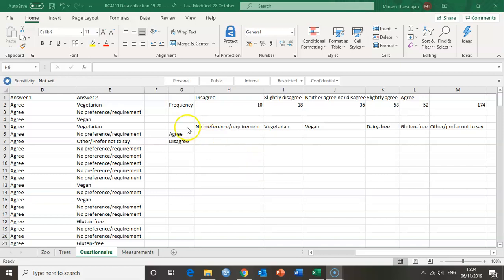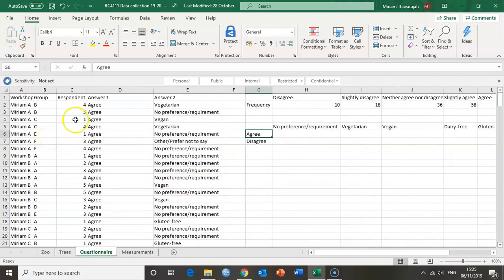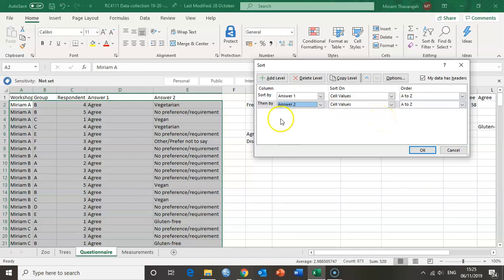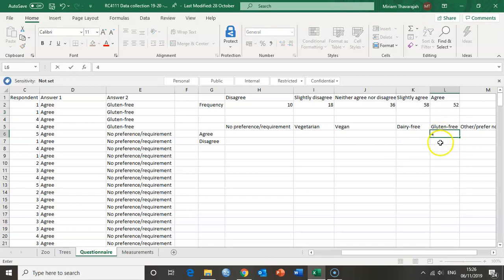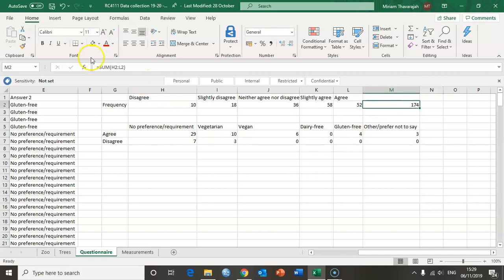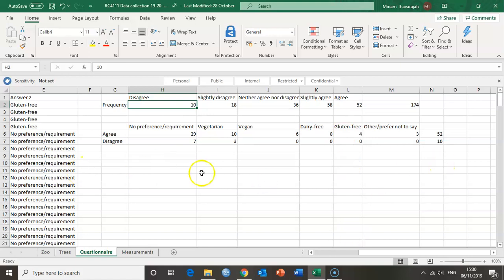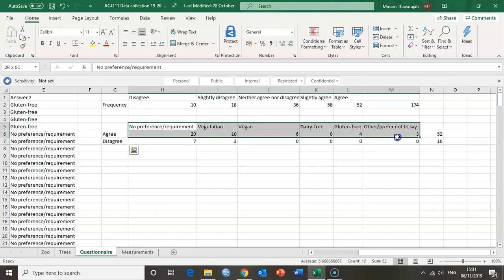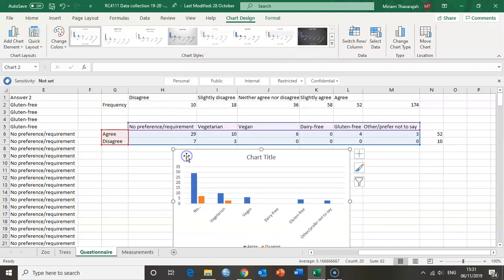RC4111 Categories3 further functions